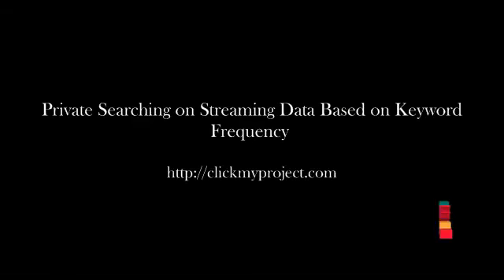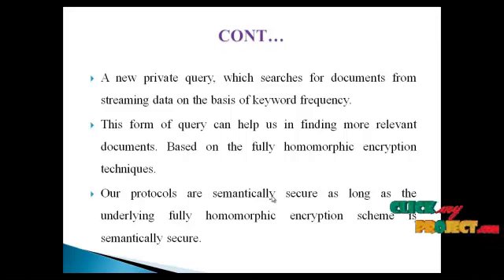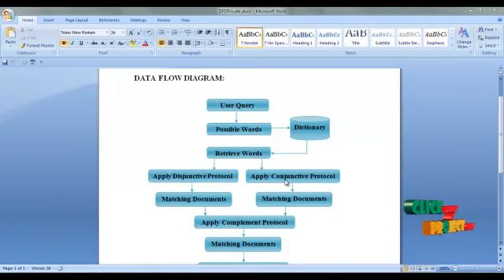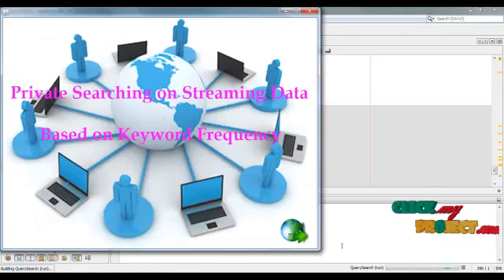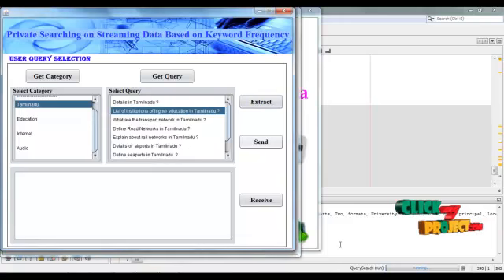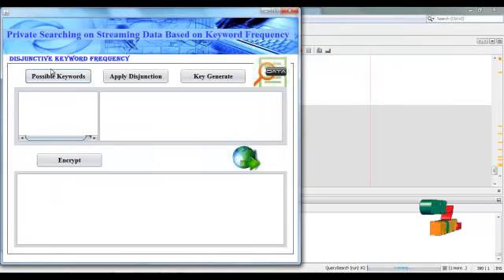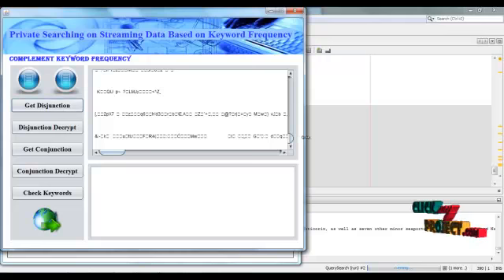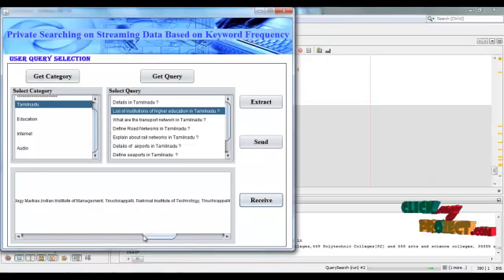Final Year Projects 2015 | Private Searching on Streaming Data Based on Keyword